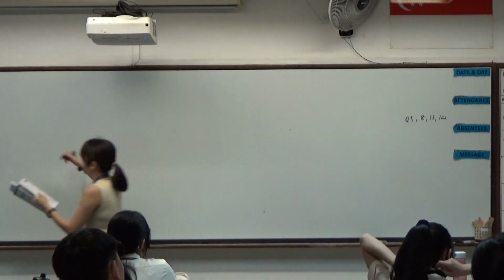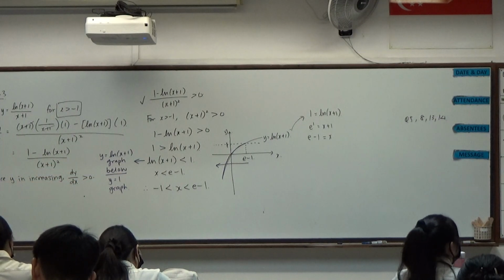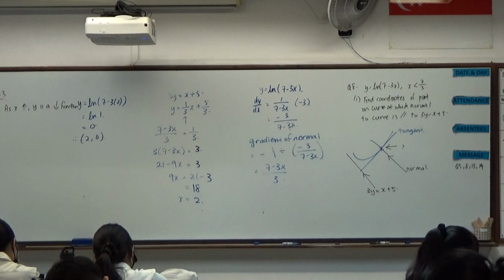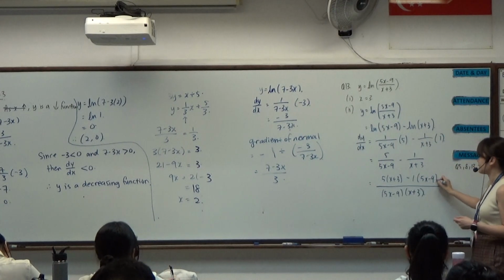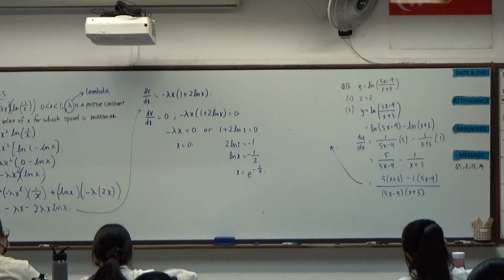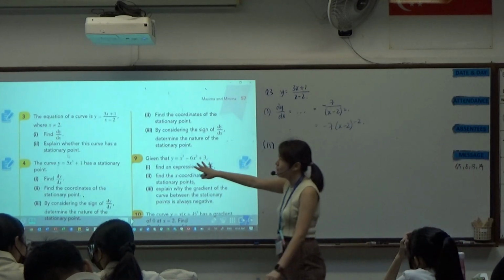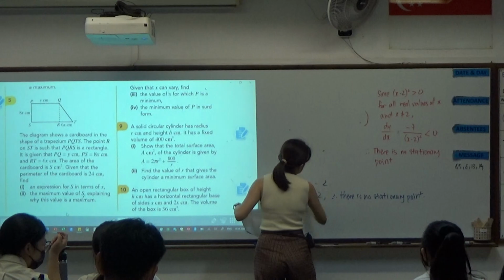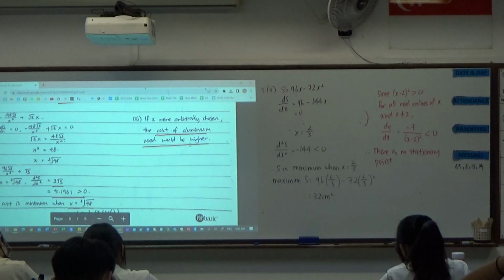4E AM (2023) Ex 15.3 Homework & Ch 14 Homework Feedback